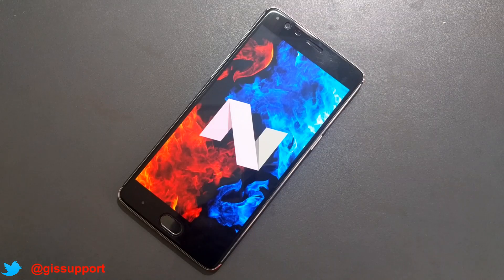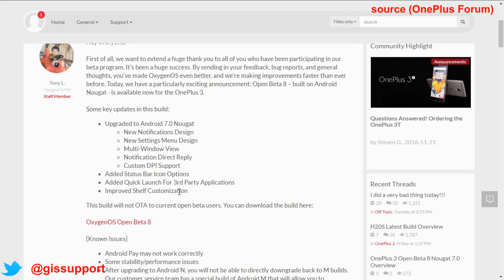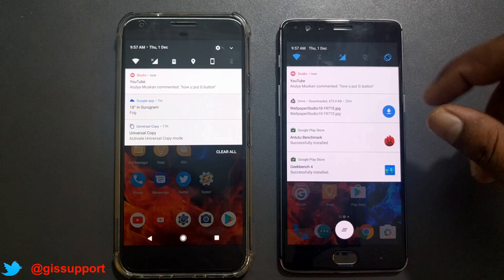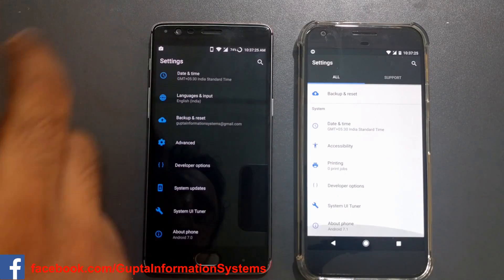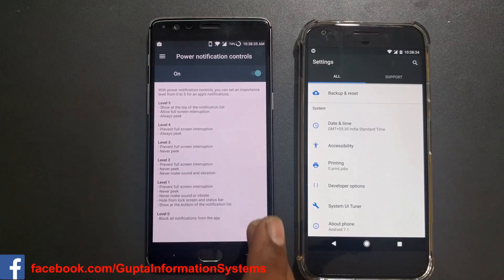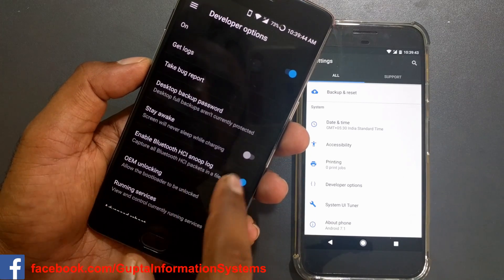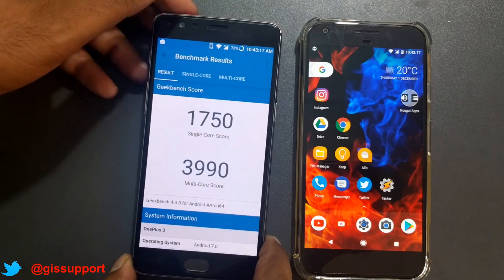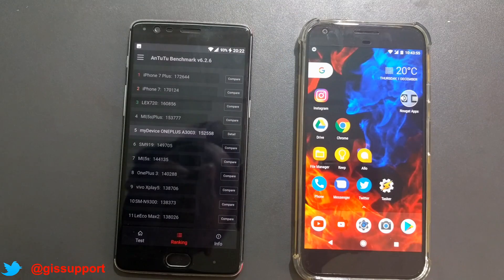OnePlus 3 Android N 7.0 Nougat Official Update First Impression and Review (OxygenOS Open Beta 8)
OnePlus 3 and OnePlus 3T  has finally got Oxygen OS 4.0, Oxygenos 4.0 Official Android Nougat Update. It based on Android Nougat 7.0. See the list of new features and first impression. Watch the video to see more.

OnePlus 3 OxygenOS Open Beta 7 New Features and Changes (community build)